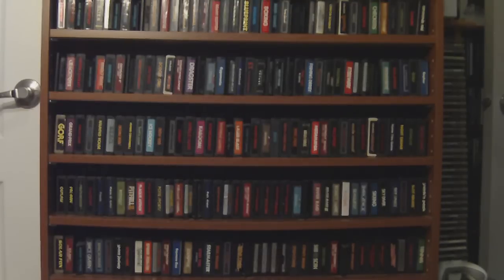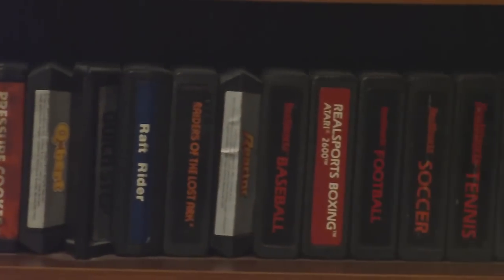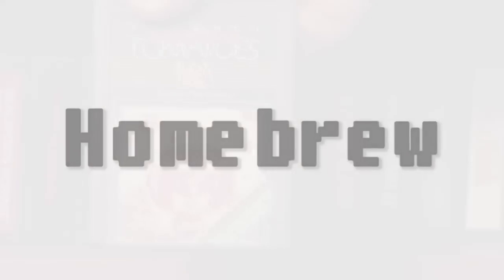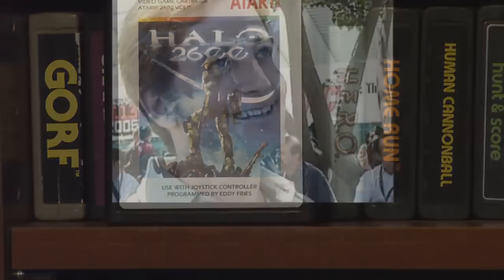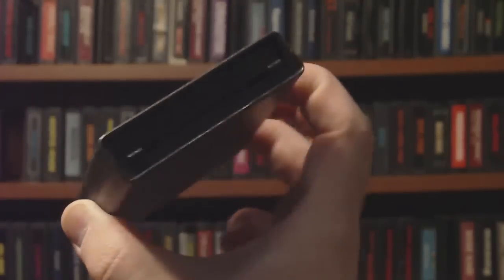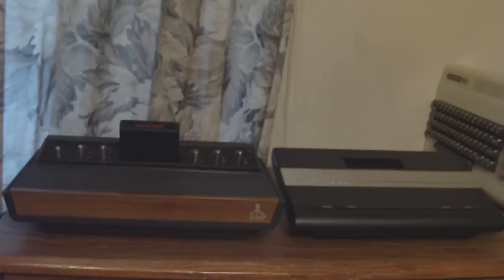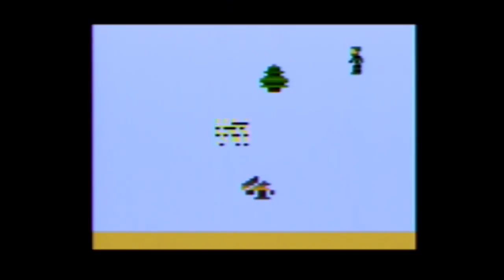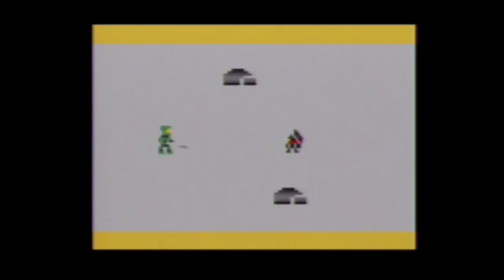Halo 2600: Atari 2600 Game from 2010!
Retro games are great, but the next best thing is a new game for retro hardware! And as far as homebrew goes, you can't get much more high-profile than Halo. This is a review of the Halo 2600 cart by Ed Fries. Recorded and played using an Atari 7800, RF output with a PC capture device.